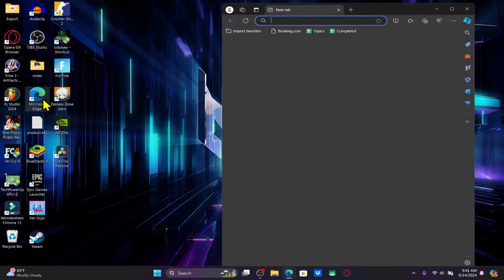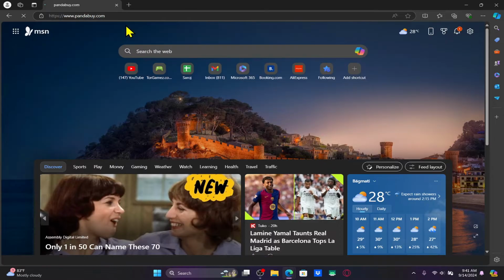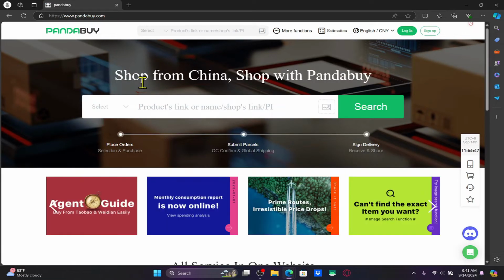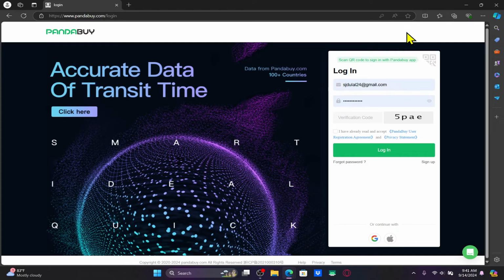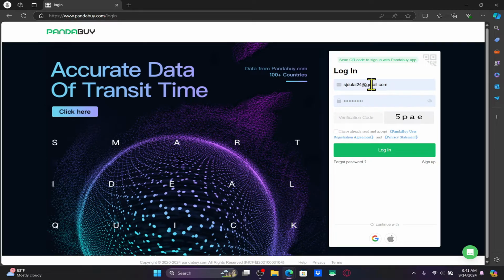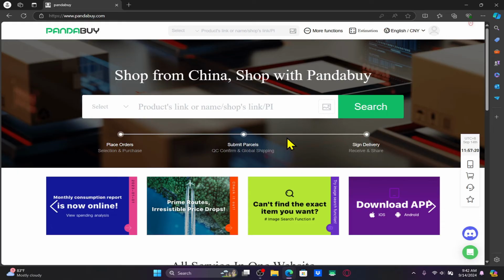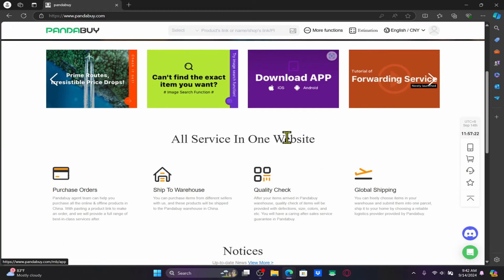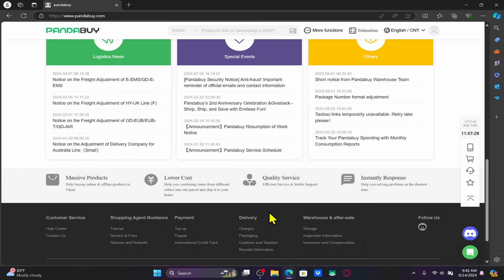Sign in Pandabuy: How to Login to Your Existing Account on Pandabuy? 2024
Need help logging into your PandaBuy account? In this video, I’ll walk you through the simple steps to access your existing account on PandaBuy. Whether you’re using the app or a browser, this guide will help you log in quickly and easily so you can start shopping!